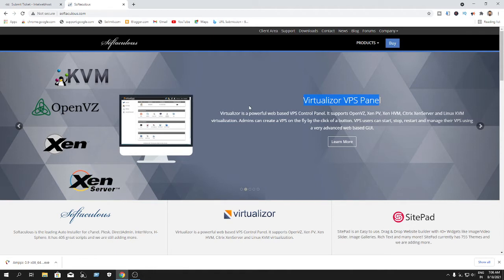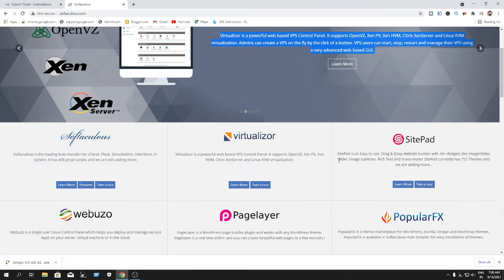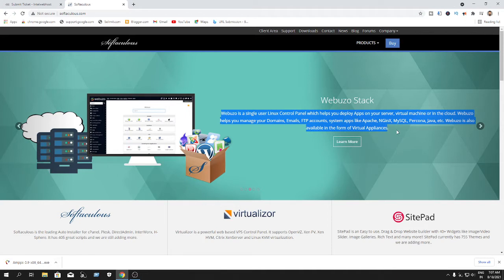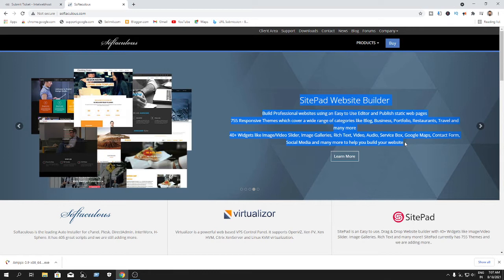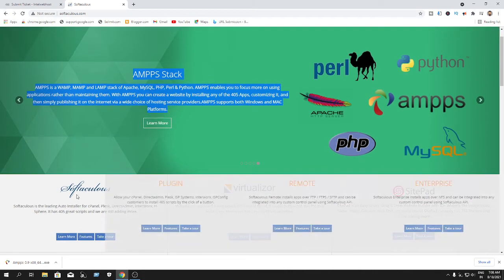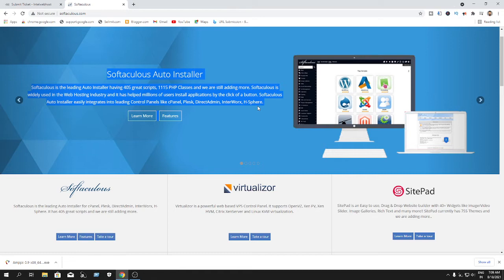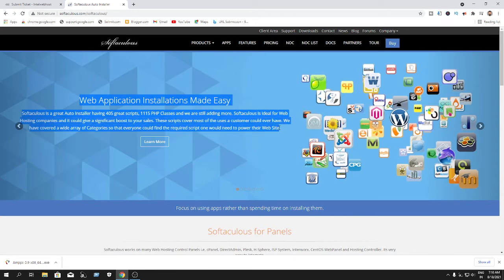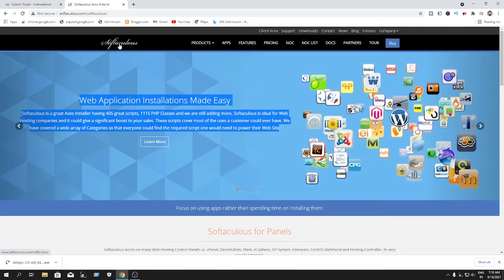website builder 405 software list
Softaculous  405 software list the Best Website Builder, Has all the Tools You Need for a Professional Online Look. Intuitive Drag & Drop Tools, Designer Templates & 24/7 Support Ensure Your Site Will Stun. Multiple payment methods. Mobile optimized.
 Free multilingual fonts. Advanced image editor.
Web design is constantly changing and adapting. We've put together a list of the best professional web design software tools and resources available today.